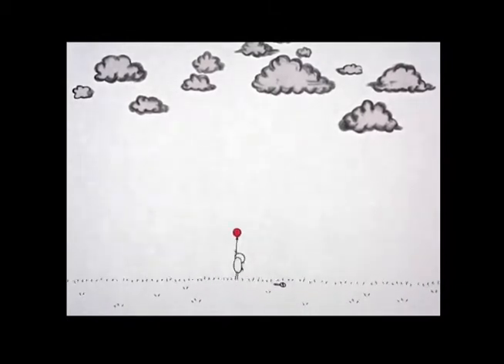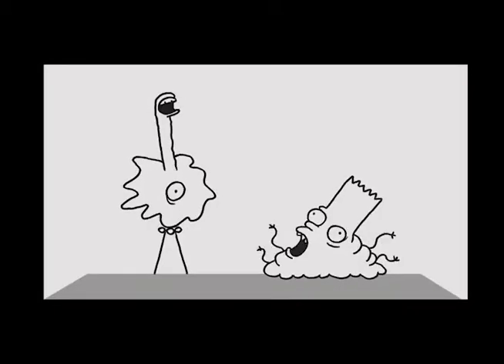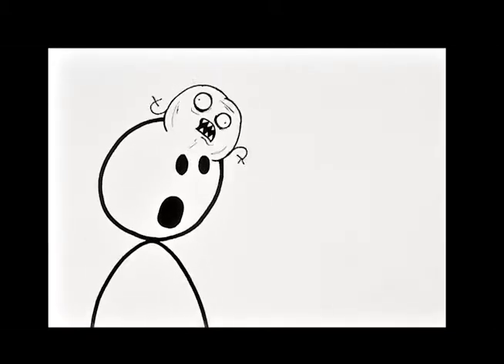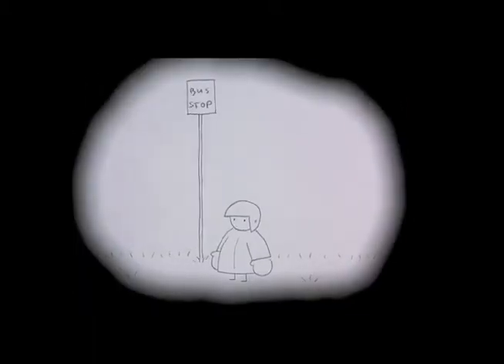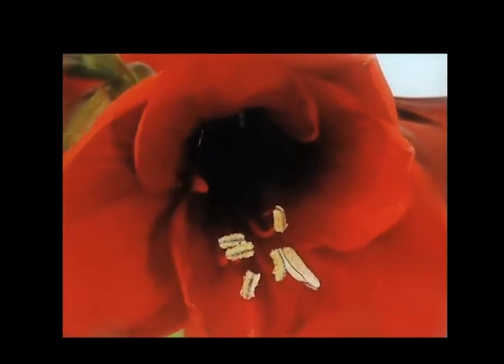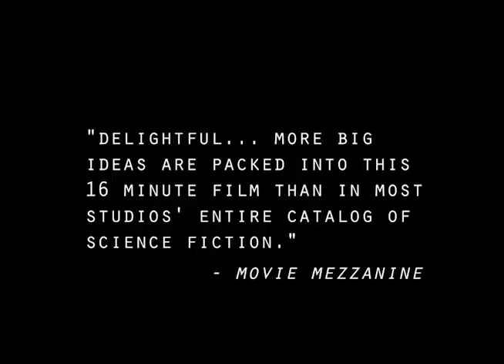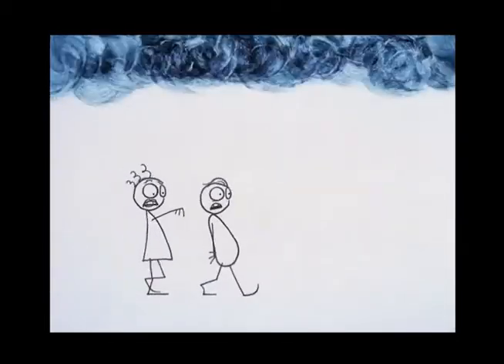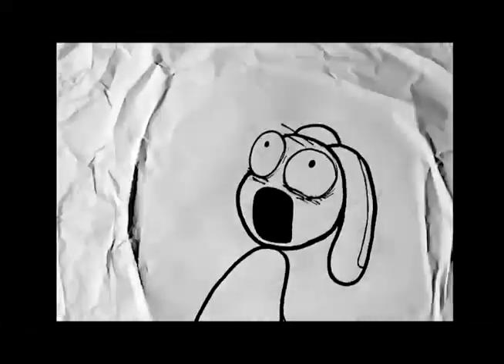Don Hertzfeldt: An Auteur Theory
Don Hertzfeldt is the perfect example of an auteur filmmaker because he has complete control over his vision and makes films in a way no one else can. This video explores his most notable works and why Hertzfeldt is one of the most interesting filmmakers currently making movies.